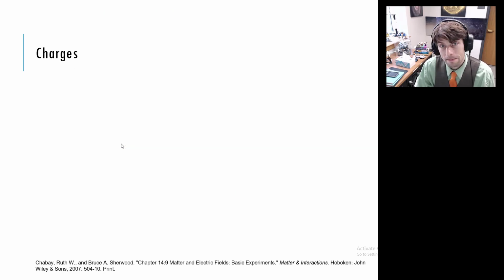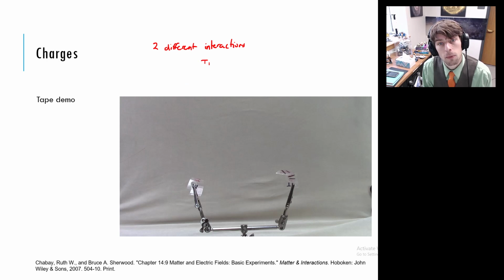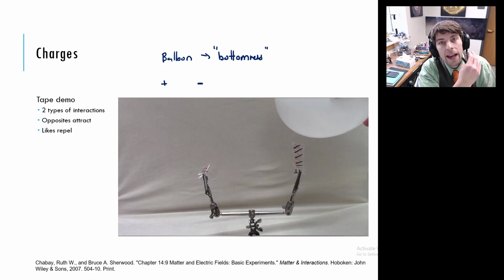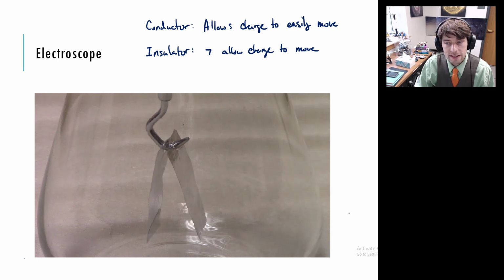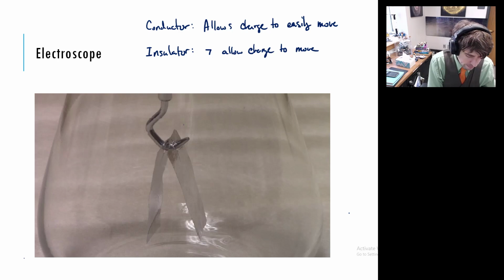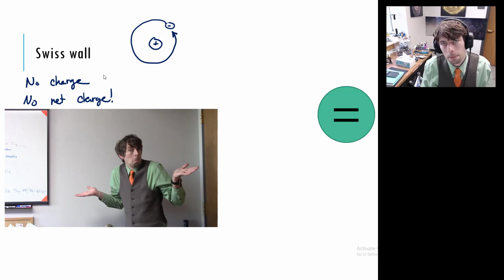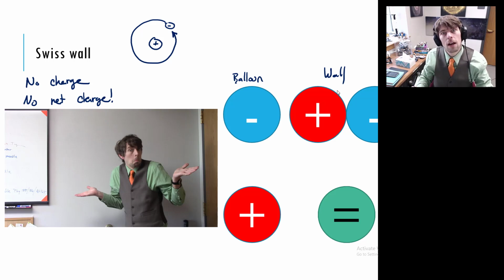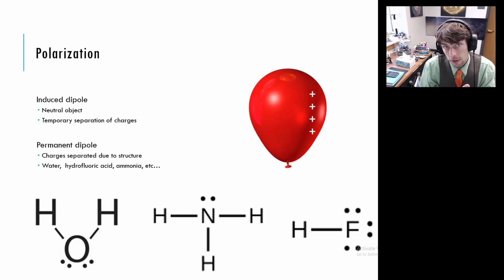Charges, Conductors, and Polarization